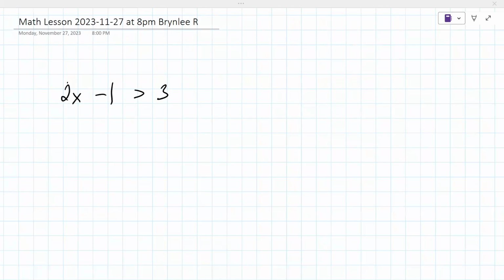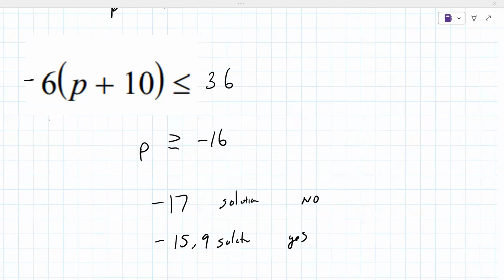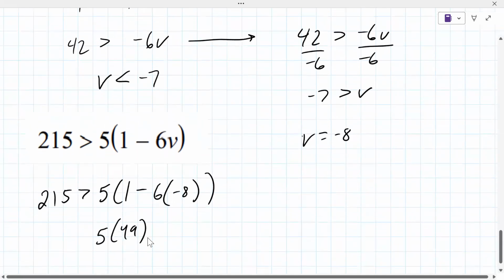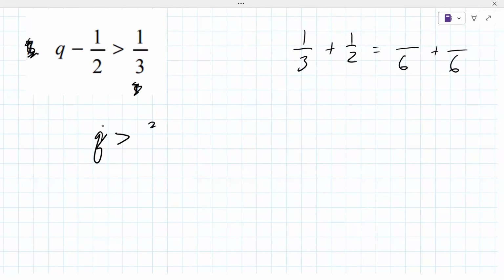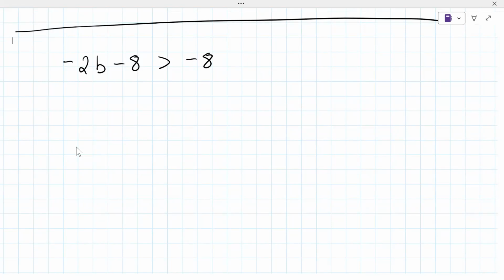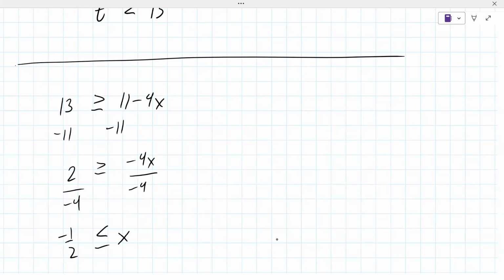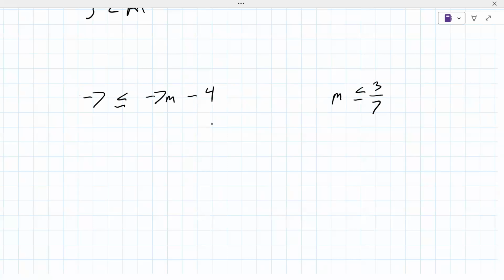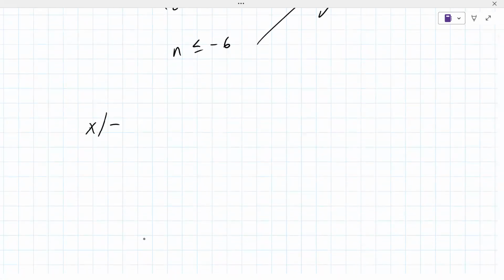Middle School Pre-Algebra Lesson [2023-11-27 at 8pm MST Brynlee R]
This lesson covered topics in Pre-Algebra including solving two-step linear inequalities.